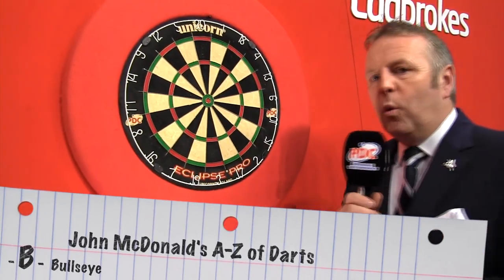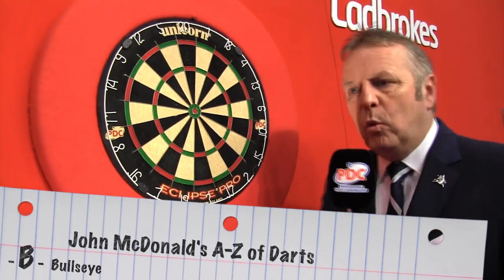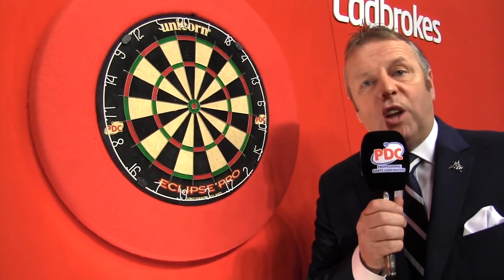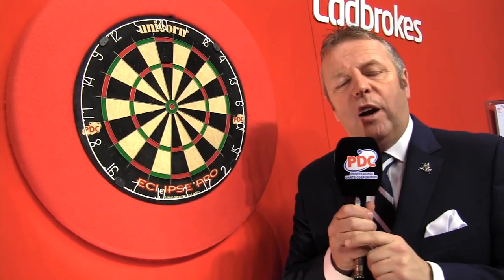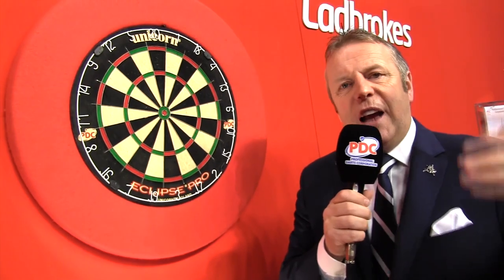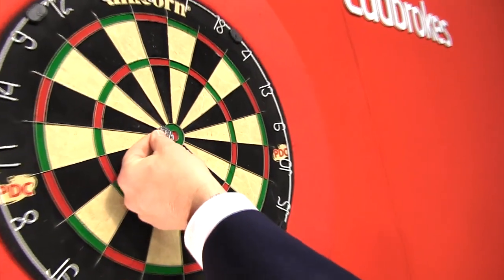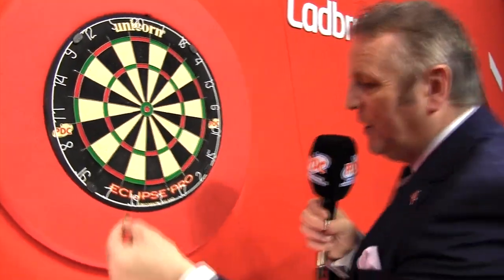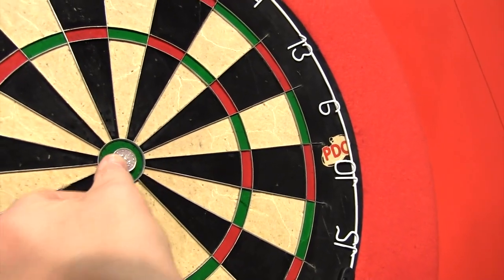John McDonald's A to Z of Darts - B is for Bullseye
Official PDC brings you interviews, highlights, exclusive footage and much more from the World of PDC Darts !